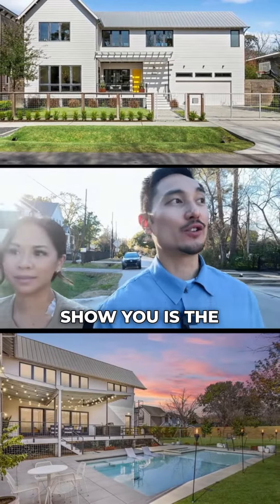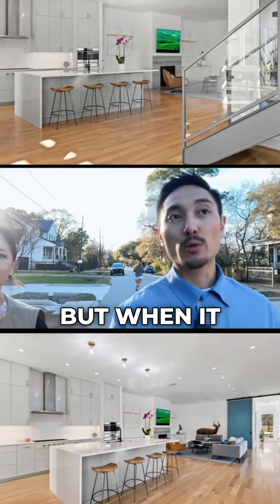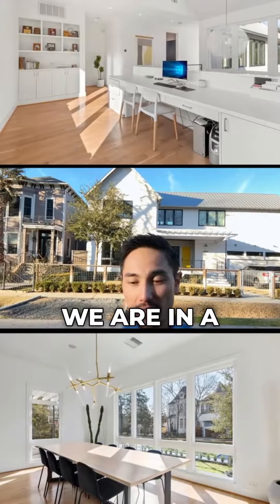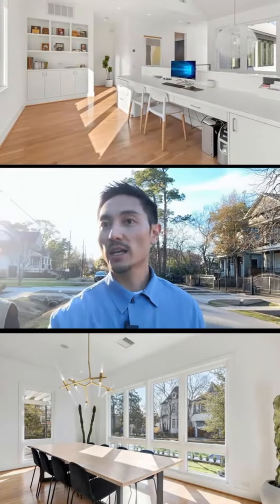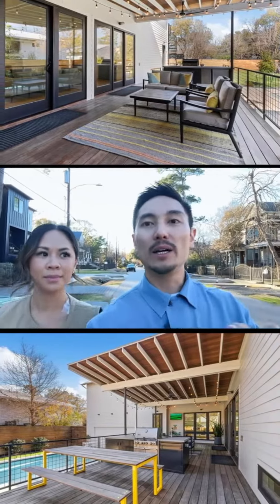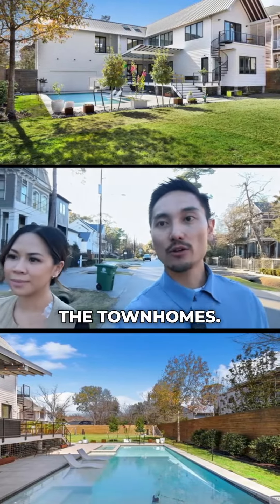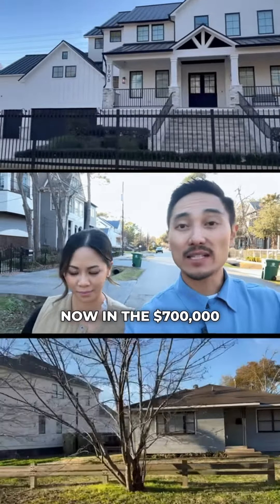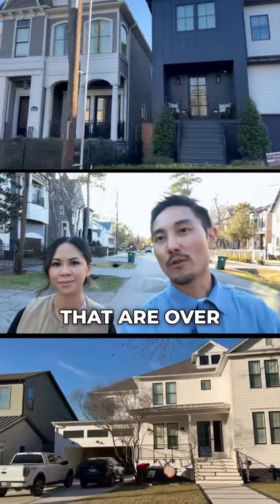Wrapping up ShadyAcres series with our dream home in Clark Pines! 🏡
Christina Tran and Jon "Cabby" Caballero are realtor partners...and partners in life =) Together we're the Chris & Cab Real Estate Team based in Houston, TX.  We have a client-first approach to real estate, and we value long-term relationships over single-deal transactions.  With the Chris & Cab Real Estate Team, you can expect honest and excellent customer service coupled with a competent, professional skill set.  Buying or selling a home is notoriously stressful, but it's our job to get the deal done, get it done right, and make the entire process as easy for you as possible.

If you have a question about real estate, we'd love to hear from you! Whether in Houston or elsewhere, we're realtors that are here to help answer questions about buying / selling / renting homes and apartments, and investing in real estate too!